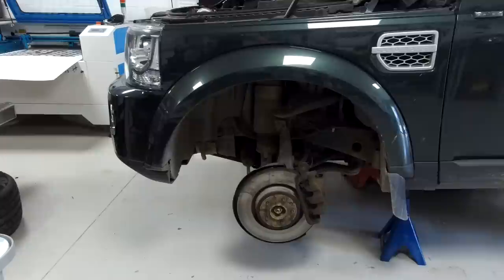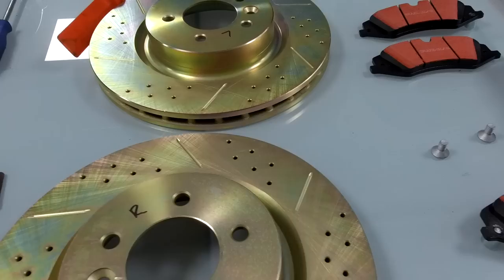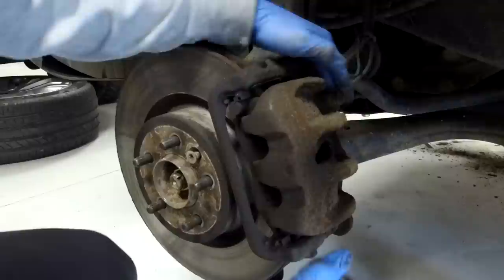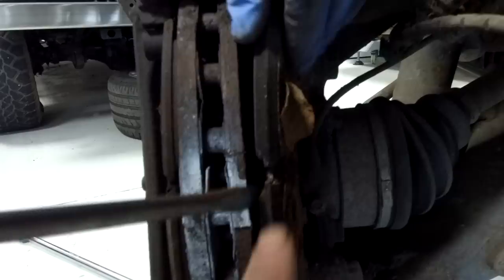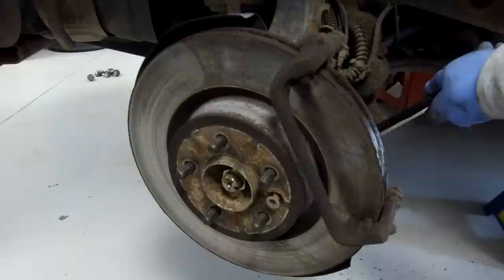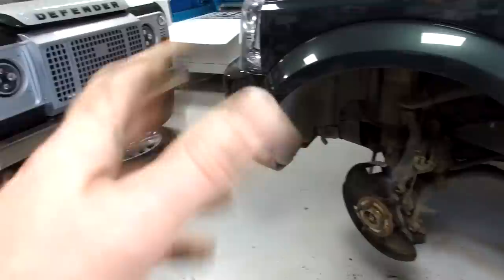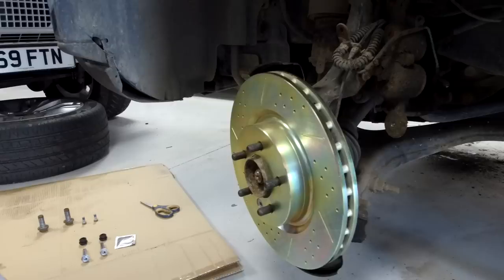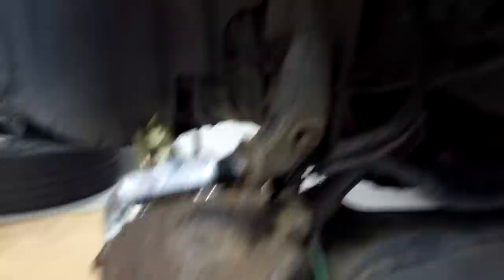Land Rover Discovery 3&4 Front Brake Disc & Pad Upgrade LR3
In this video we fit new drilled and grooved brake discs to our Land Rover Discovery 4 but the process is the same for the Land Rover Discovery 3 and Range Rover Sport 2005-13. We fit britpart drilled and grooved brake discs and EPC Ultimax pads. We also fit new brake caliper sliders